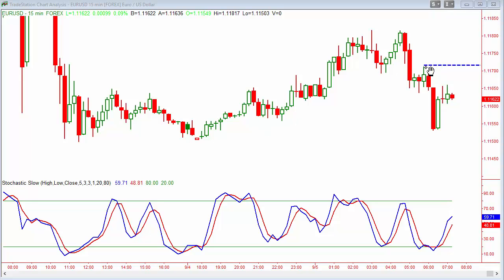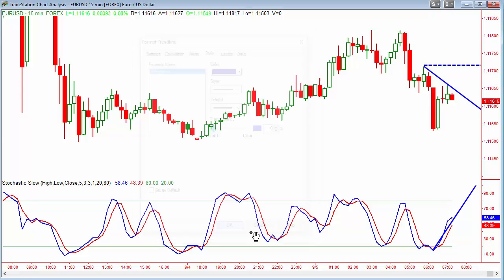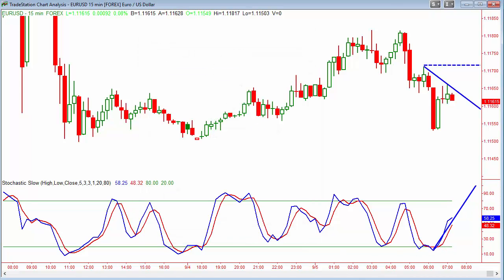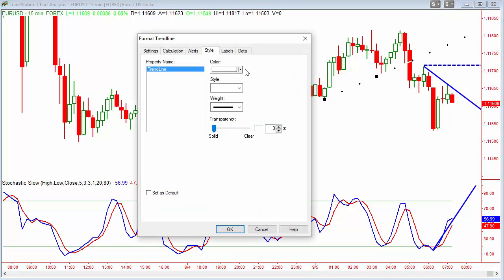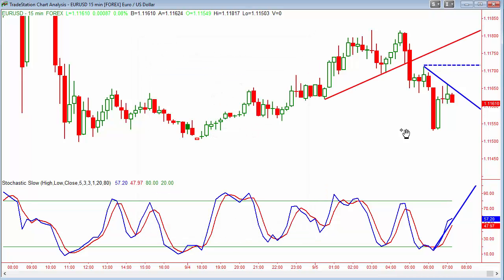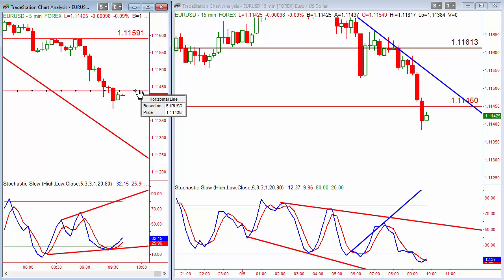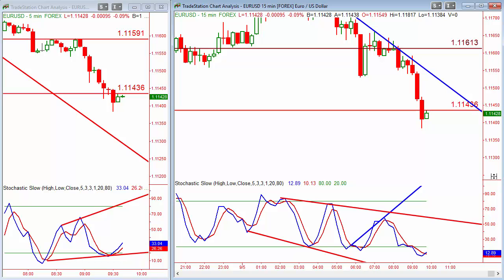Trading Hidden Divergence on the Live Edge for EURUSD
Get Your Free Candlestick Guide:
In this video, Gail shows you how to trade hidden divergence on the live edge of the market using the EURUSD forex pair.